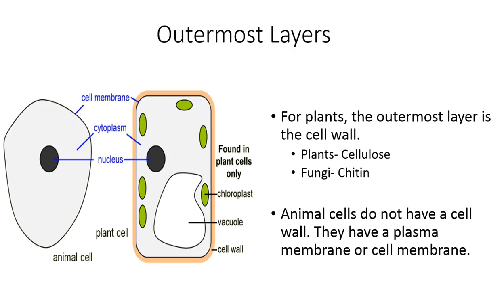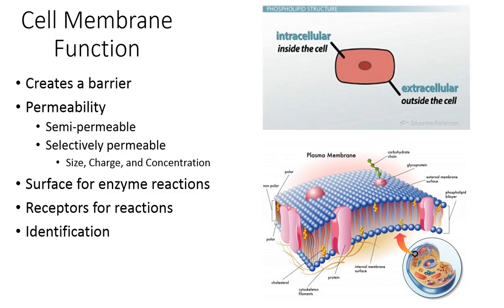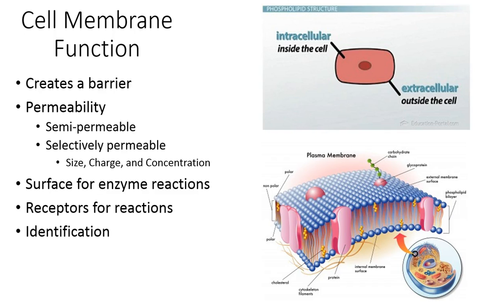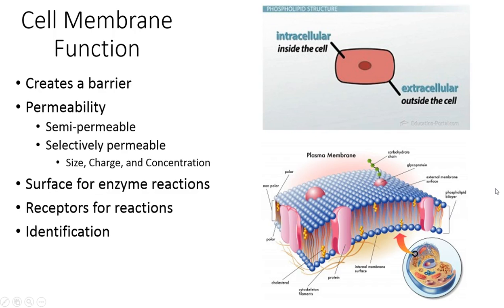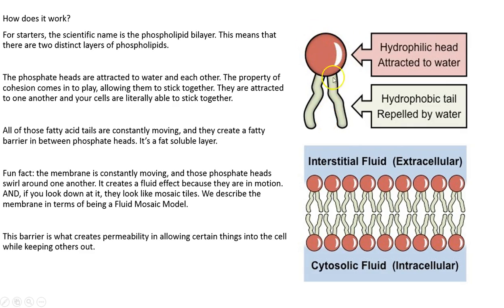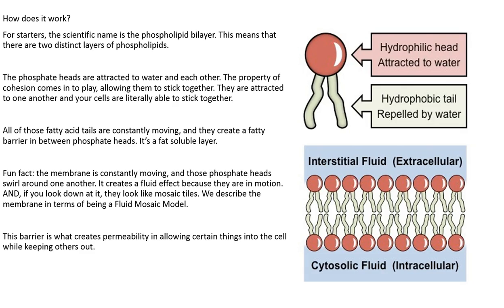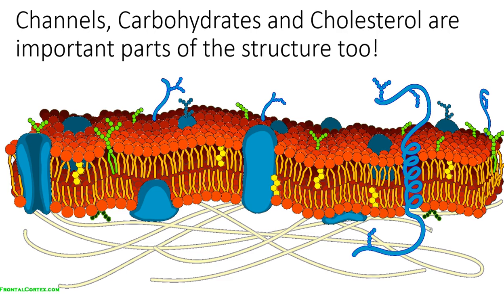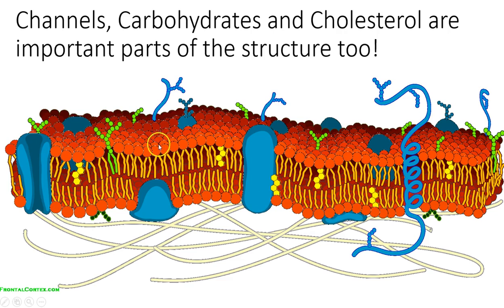ARGS Fritz Phospholipid Bilayer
ARGS Biology Lecture on The Plasma Membrane